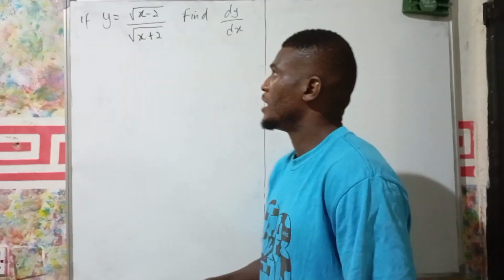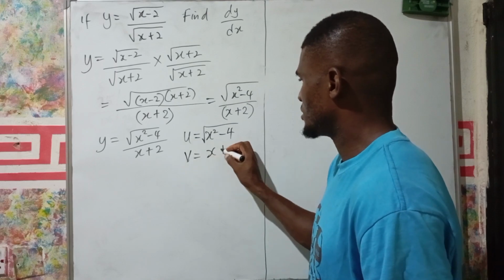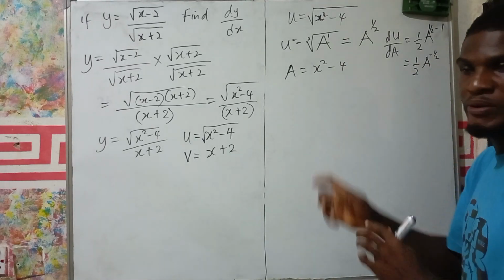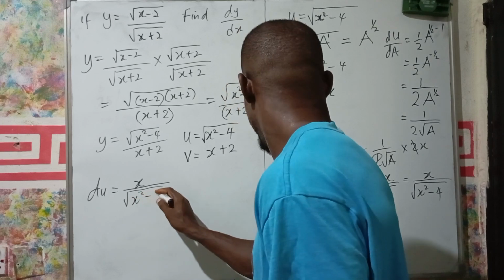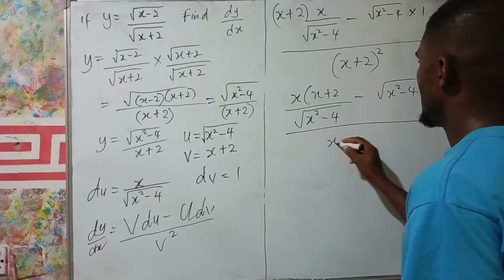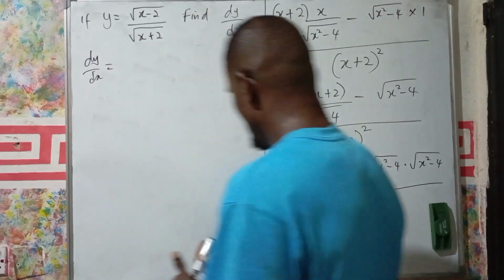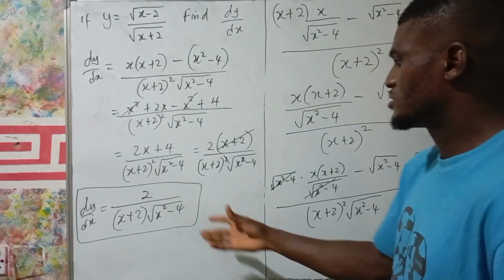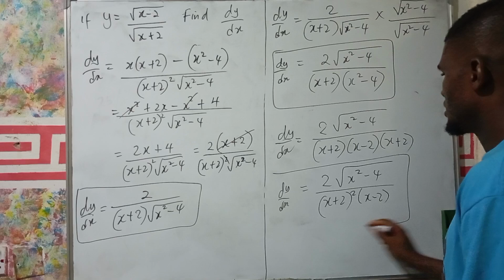derivative of √(x-2)/(√x+2)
Welcome to our math channel! In this video, we dive into the intricacies of calculus to solve the problem: "If \( y = \frac{\sqrt{x-2}}{\sqrt{x+2}}, \) find \(\frac{dy}{dx}\)." We'll walk you through each step of the differentiation process, using the quotient rule and chain rule to find the derivative. Whether you're a student looking to ace your next test or just a math enthusiast, this detailed explanation will help you understand how to approach and solve similar problems. Join us to master the art of calculus, one problem at a time!